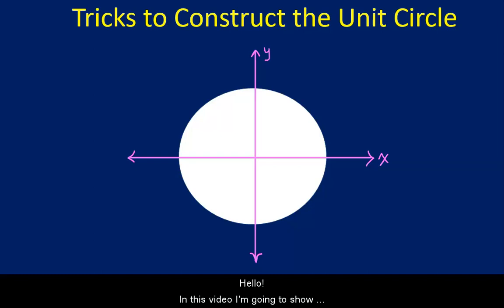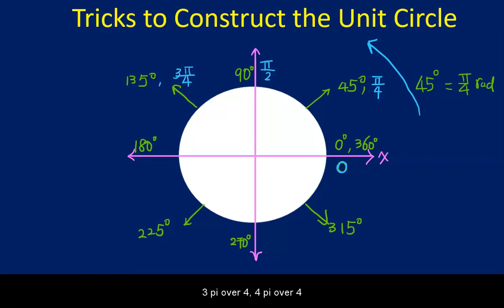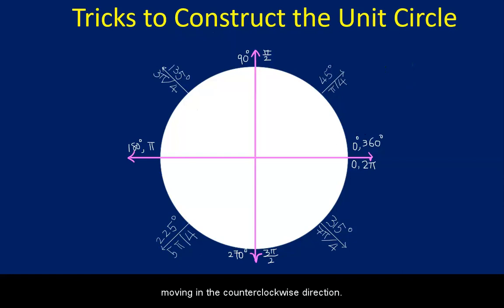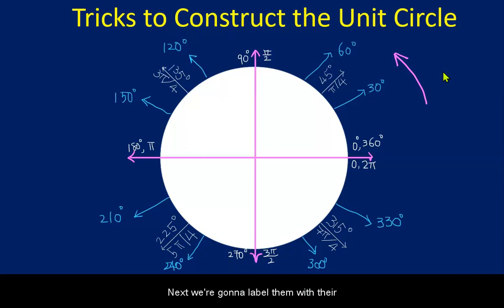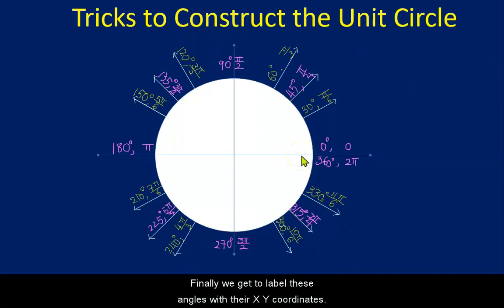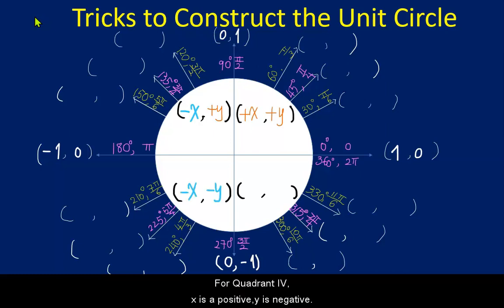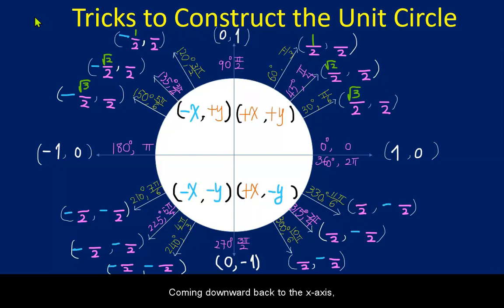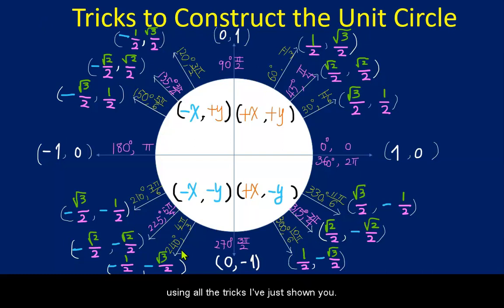Secrets Revealed for Constructing Unit Circle in Less than 4 minutes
Tricks and patterns for constructing the unit circle. Basically using the counting method which we all are familiar with.  This is part of the Trigonometry full course.